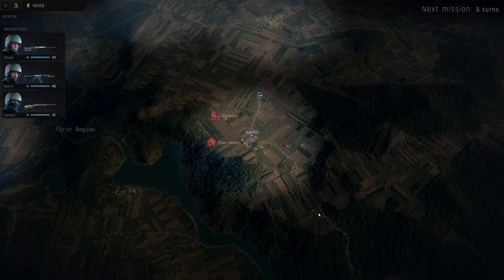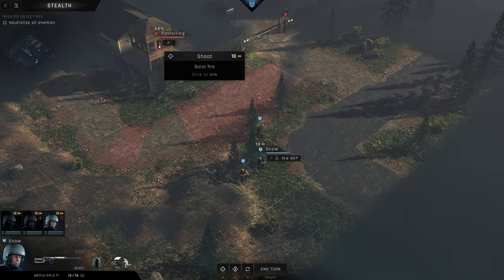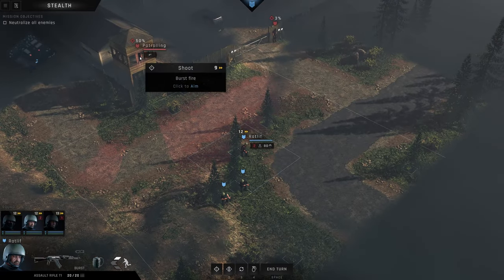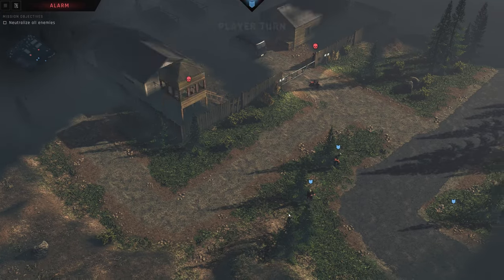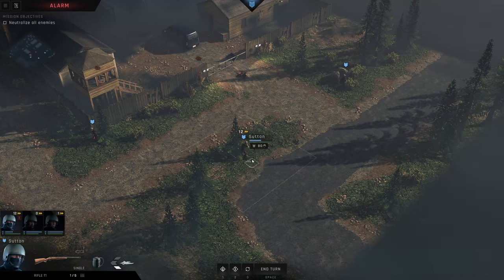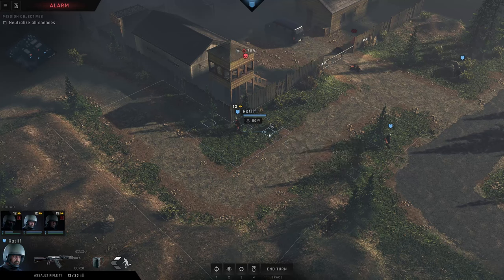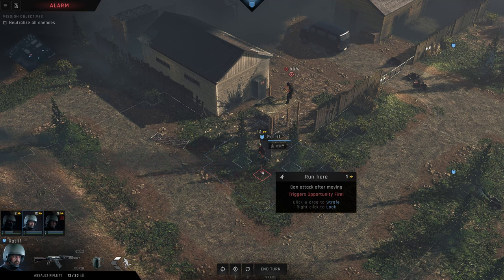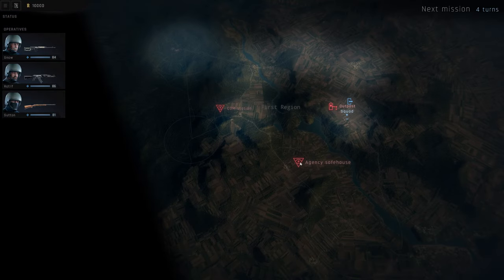Let's try End State | 0.0.5 (alpha, early access) [8]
Let's try End State 0.0.5 (alpha, early access)

End State is a turn-based tactics game where you manage a mercenary company tracking down a terrorists in a war-torn country. Hire, gear up and gain experience for your mercenaries. Take on rebels and criminal gangs, do side contracts and explore Brekovia.

Note from the developers:

Hello everyone,

Firstly, sorry for the years of delay in development and the silence, this hasn't been an easy project.

We founded a new company (Finger Squad) to continue development and to secure funding for the future. The plan is to build more strategy / tactical games after End State has reached its full version.

End State is still highly in development and the aim is to open early access version 1st of December to get the community involved. We want to get into a steady loop where we collect community feedback and release monthly updates with fixes and new content.

At this moment the game is still missing a lot of features and content, but the tactical side is already very playable and ready for it's first round of feedback and we already have a lot of assets waiting to be implemented into the game. Character progression and map mode are still in their very early implementations.